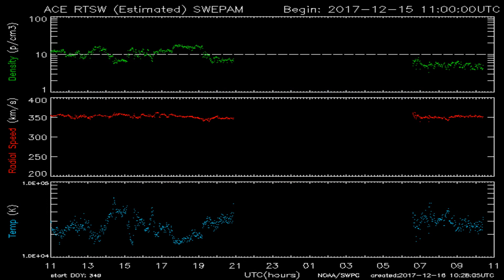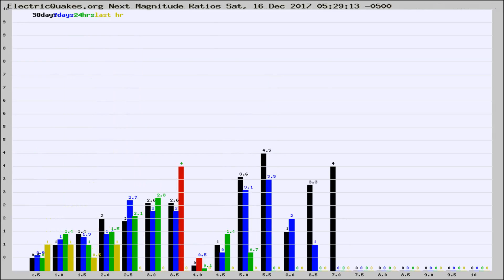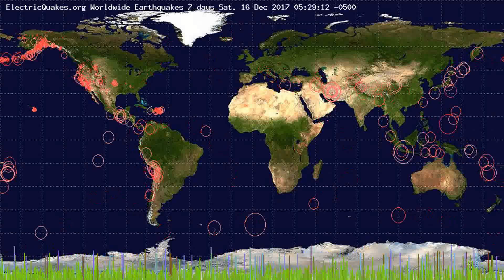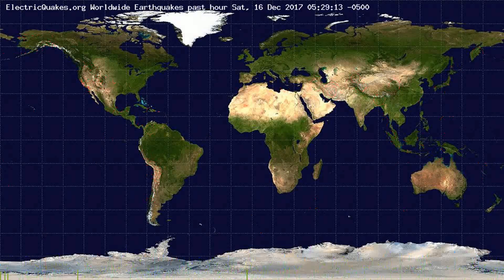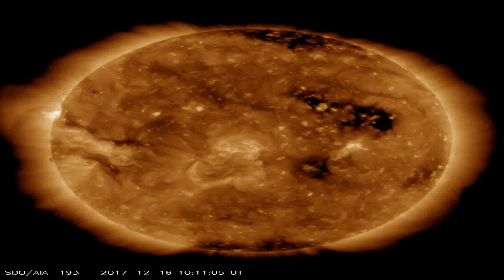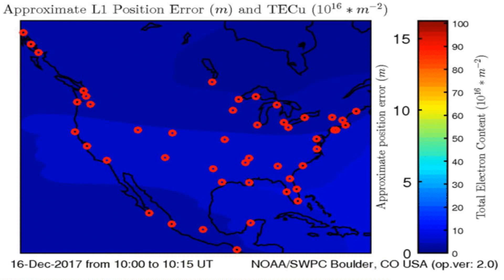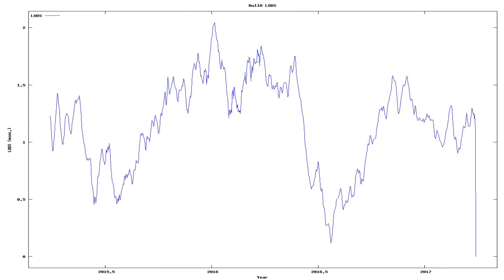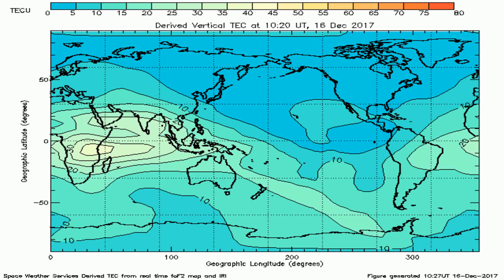Todays_Earthquake_characteristics_from_ElectricQuakes.org_12-16-17+05:30:01